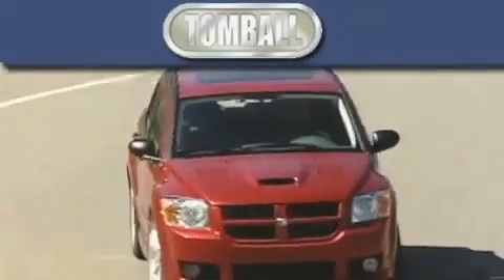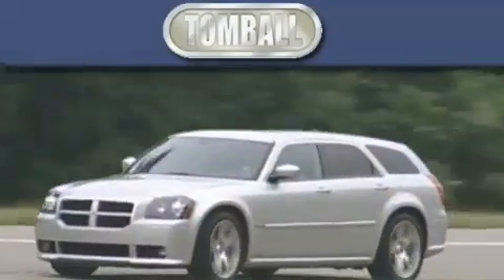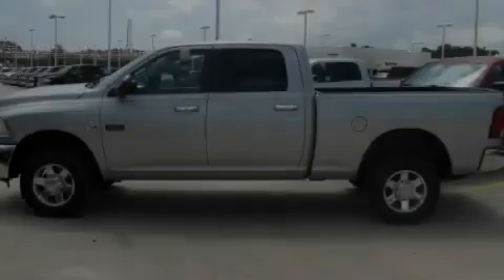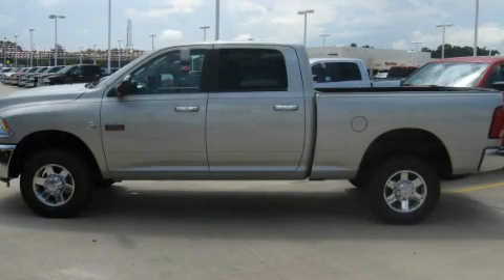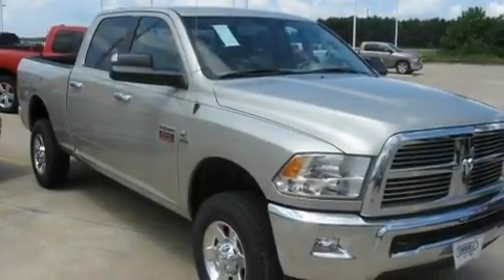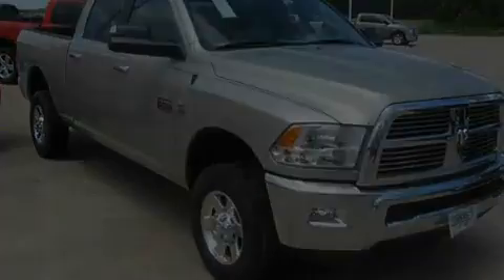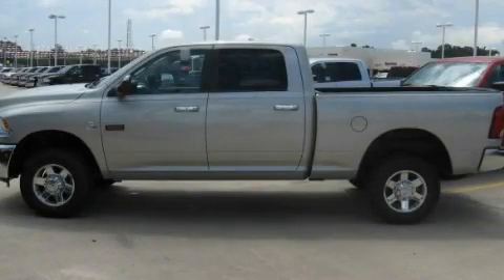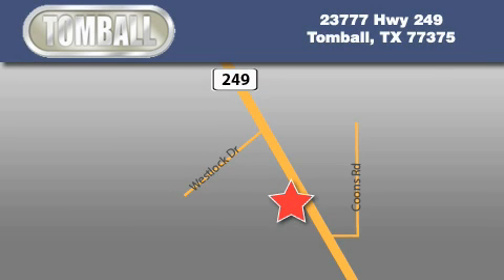2010 Dodge Ram 2500 Spring TX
Year: 2010
 Make: Dodge
 Model: Ram 2500
 Engine: 6.7L I6 CUMMINS TURBO DIESEL ENGINE
 Trans.: automatic
 Exterior: Bright Silver Metallic
 Miles: 476
 Interior: Dark Slate/Medium Graystone

 2010 Dodge Ram 2500 Tomball TX